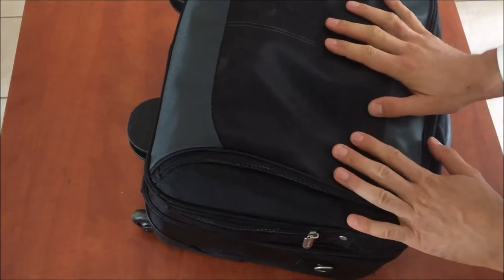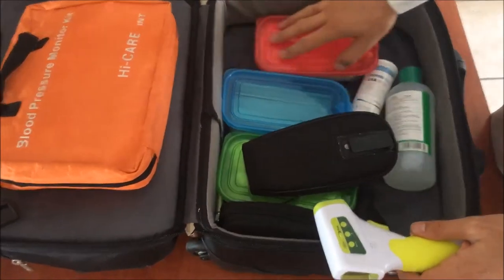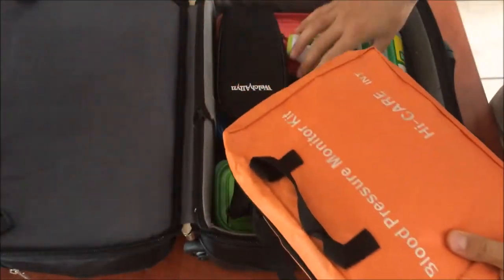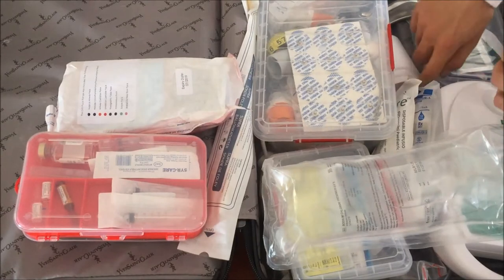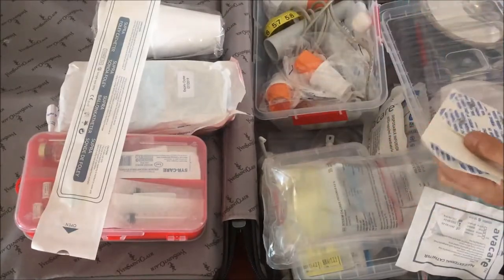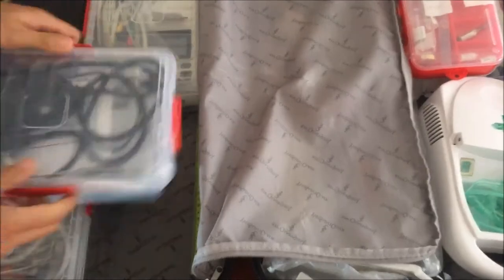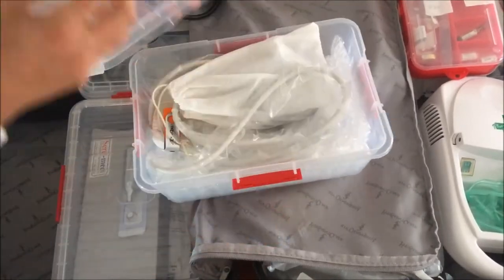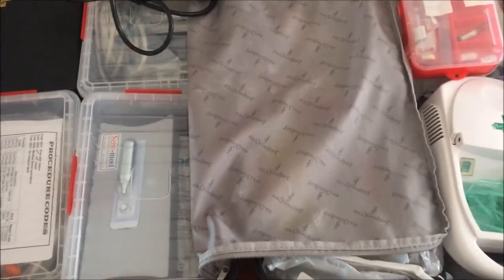What's in a House Call Doctor's Bag?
I used to have a house call practice; this video shows what equipment I used to take along.  Unfortunately, I was unable to make the business financially viable and I closed the practice.